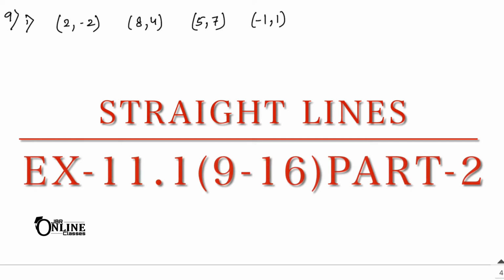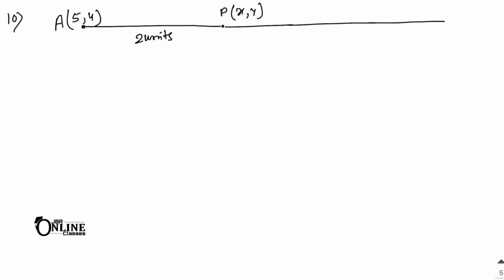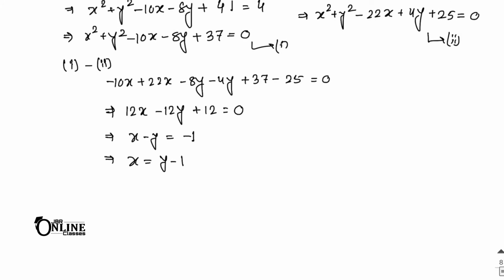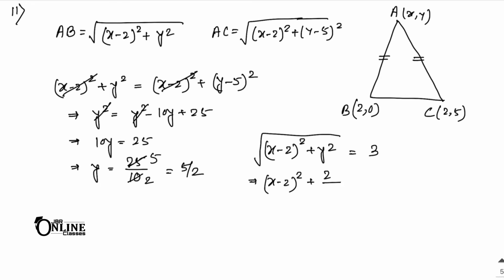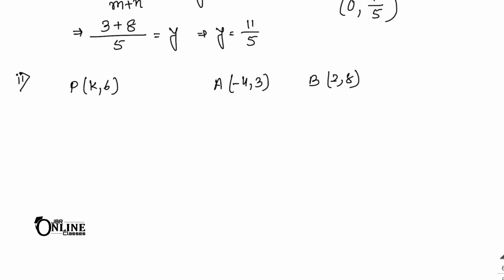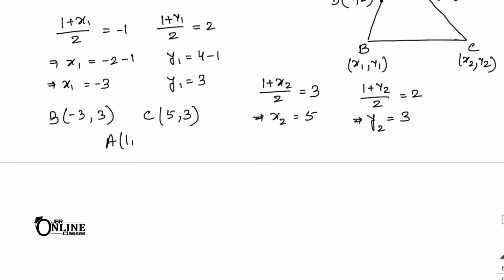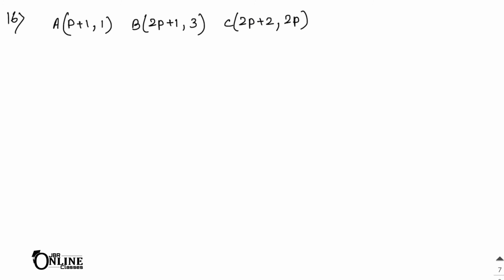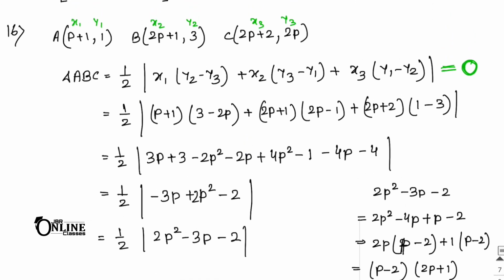Straight Lines EX-11.1(9-16)PART-2 ISC CLASS 11 | ML AGGARWAL 2021 SOLUTION | JBR ONLINE CLASSES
●CHAP: STRAIGHT LINES